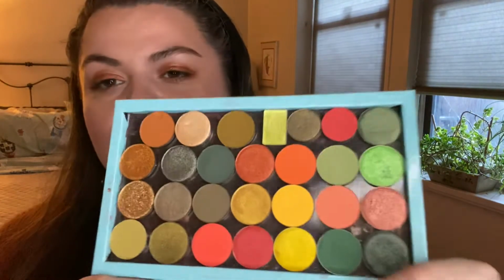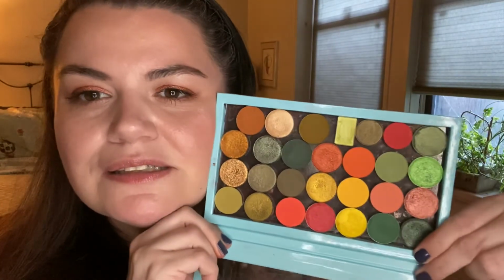Single Shadow 30-Day Challenge: Day 5 (Sydney Grace’s Truth & Beauty & CP’s Best Coast Scenario)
Day 5 using Sydney Grace and Colourpop to create a Southwest Glam vibe. Also added a few more products to the challenge for my foundation routine.